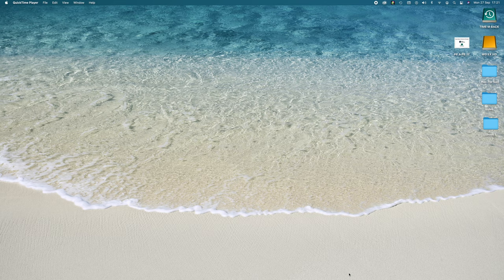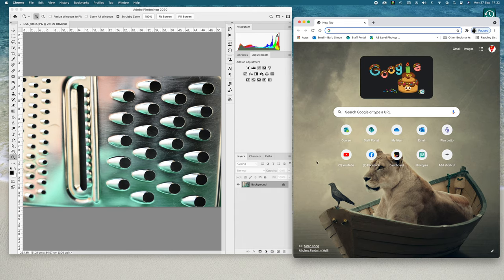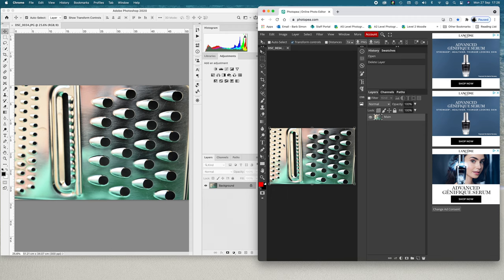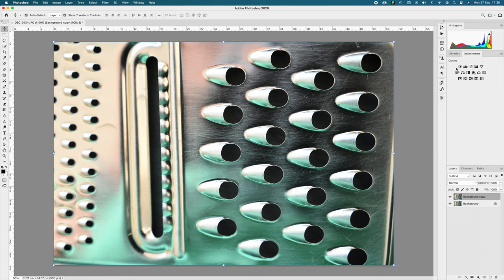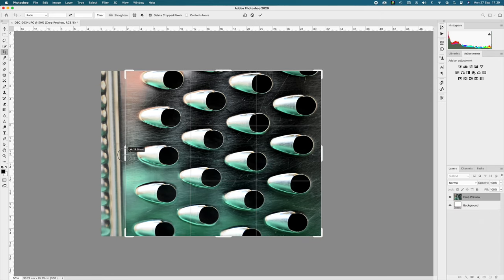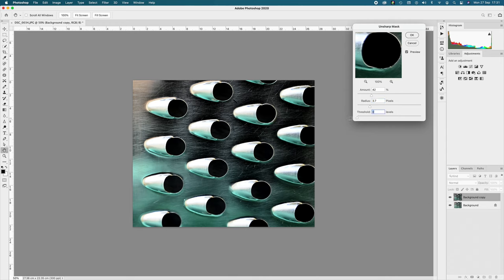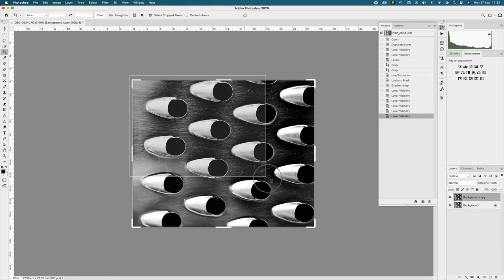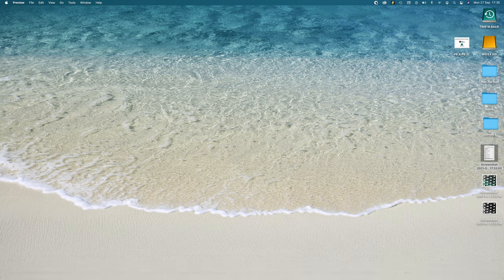Basic Editing In PS & Photo Pea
Basic Editing In College A level Photography ( Photoshop) at Home (Photopea)